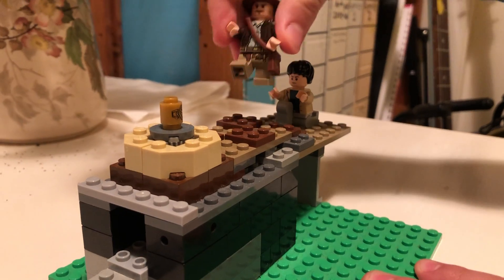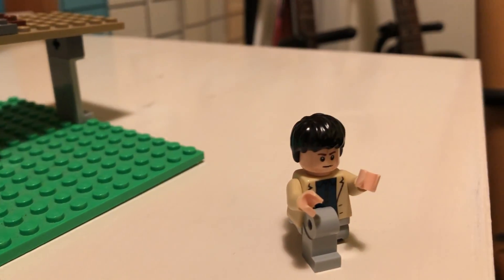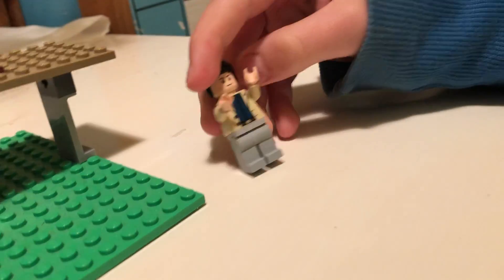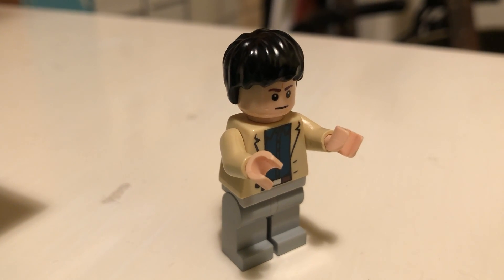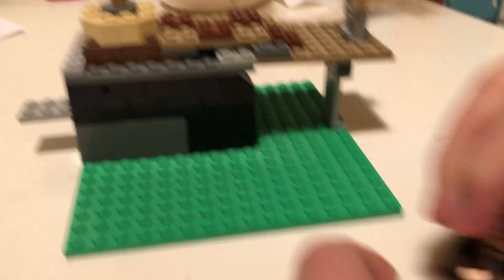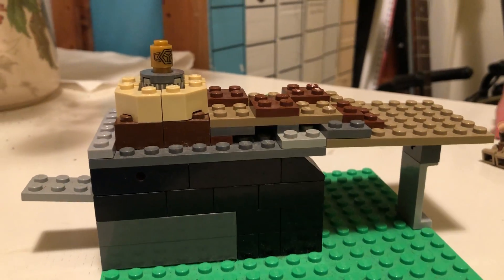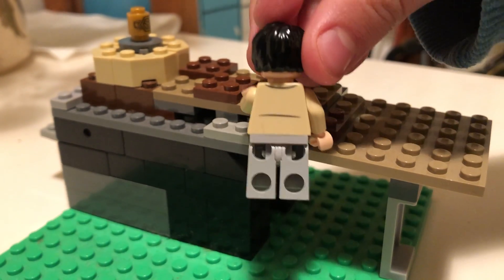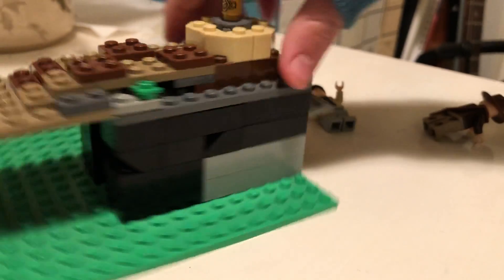My custom LEGO Indiana Jones golden idol scene review